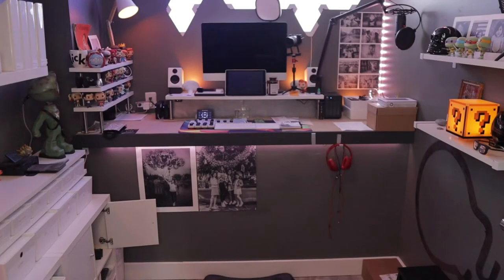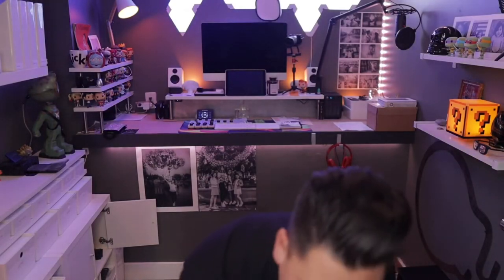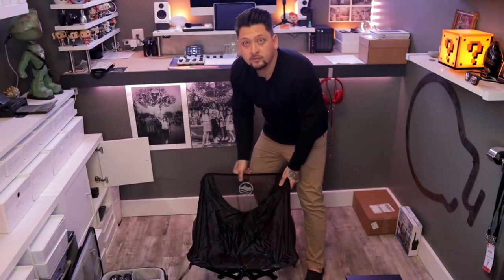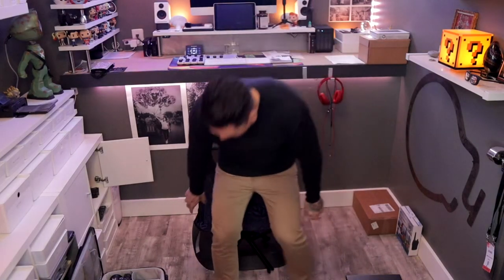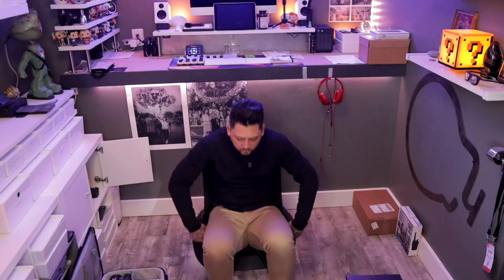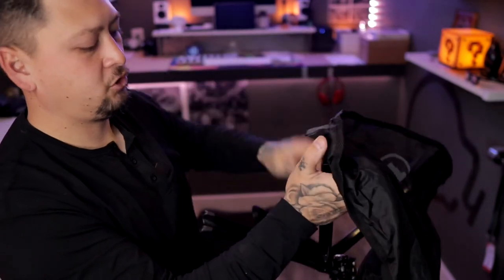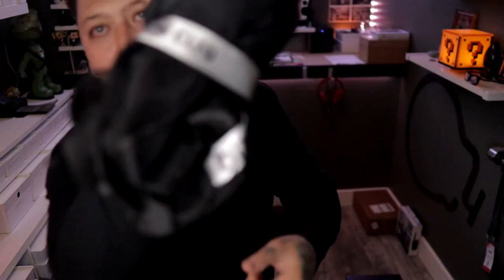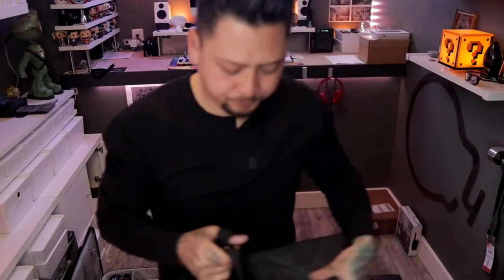Cliq Chair Review! The size of a water bottle?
Cliq Chair